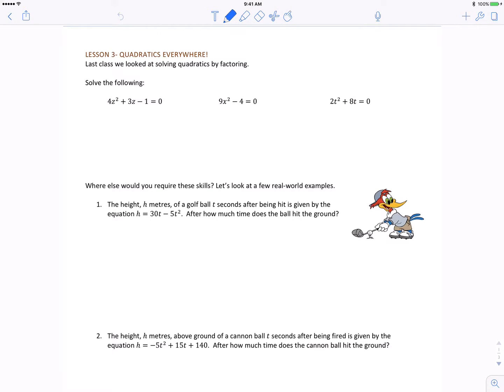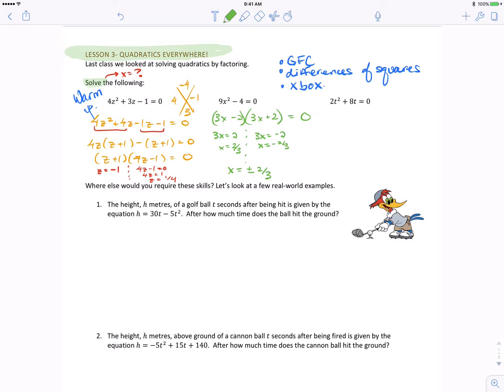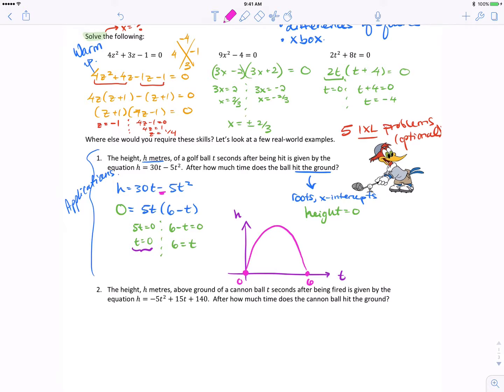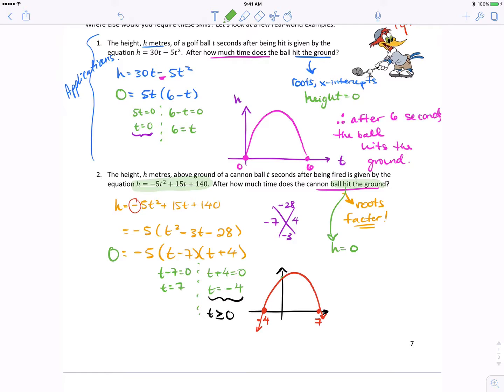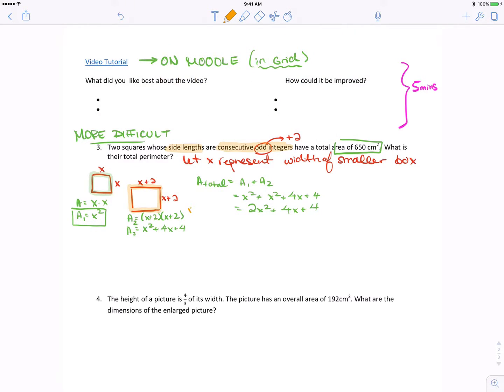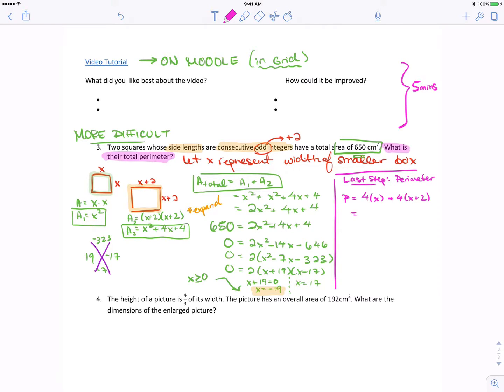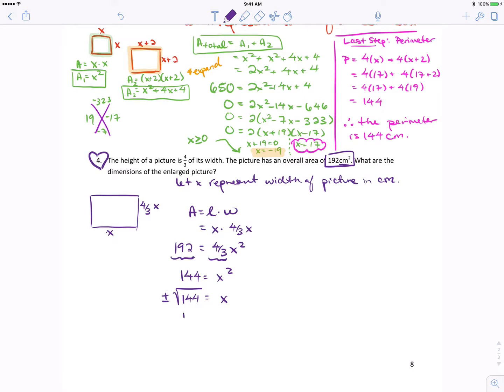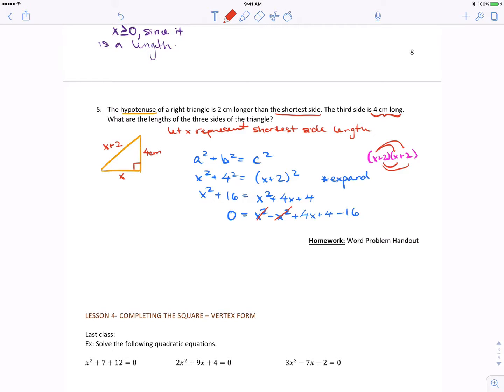Lesson 3 Quadratics Video Lesson- Applications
Applications of Quadratics- Factoring to solve in word problems